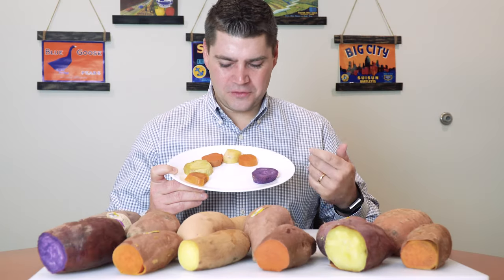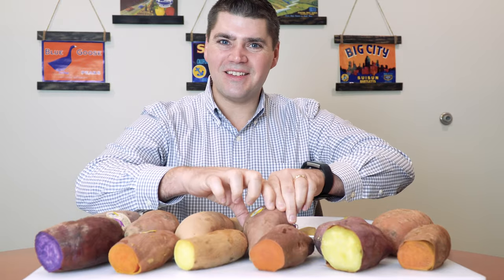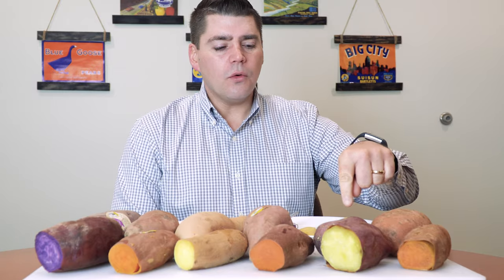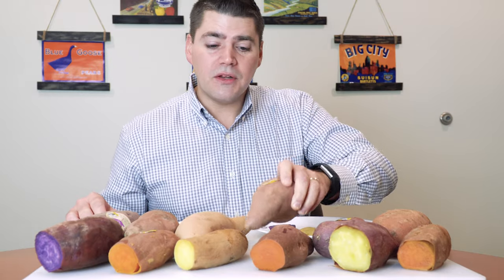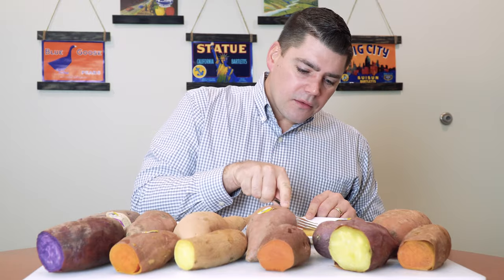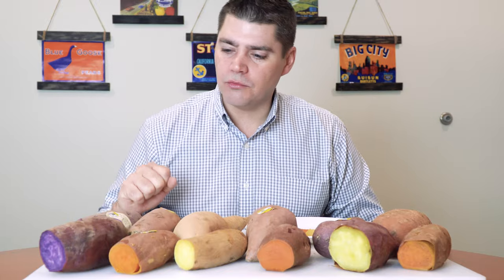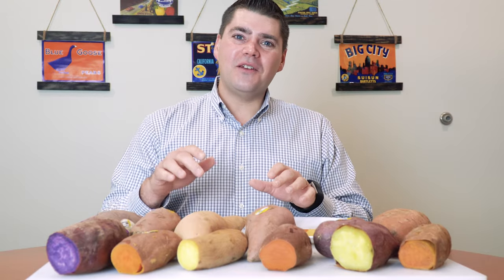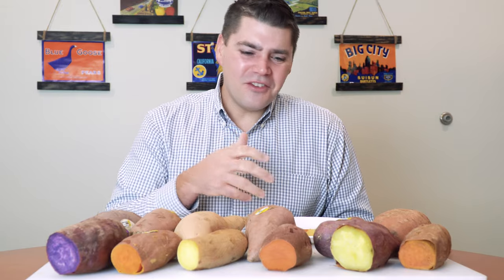Produce Geek's Guide to Sweet Potatoes!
What we often call “Yams” in the US are actually Sweet Potatoes, and did you know there are quite a few varieties? Jon Steffy shares flavor profiles and use ideas for this tasty tuber. Fall and winter is a wonderful time to enjoy more Sweet Potatoes when they’re at their best.